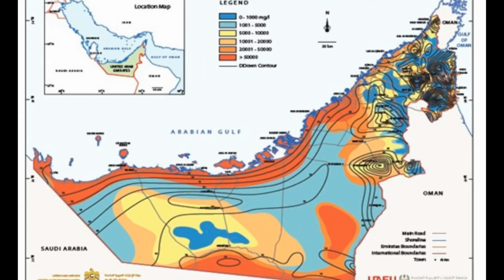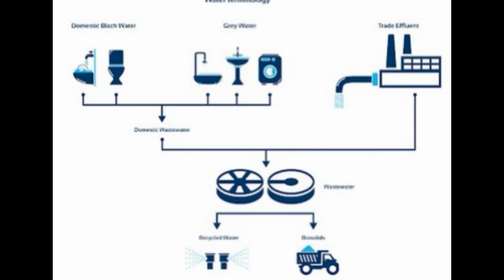LSN-HCT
Water consumption